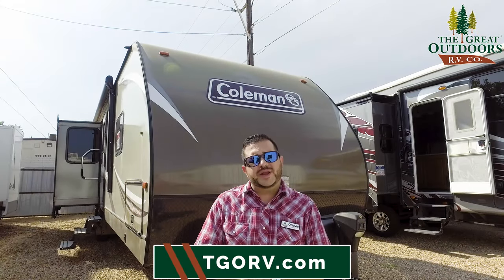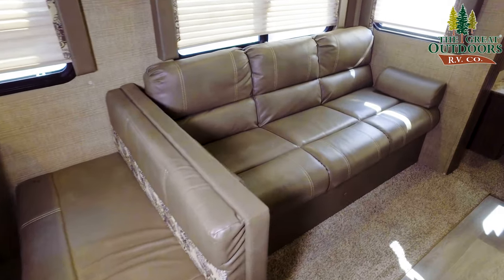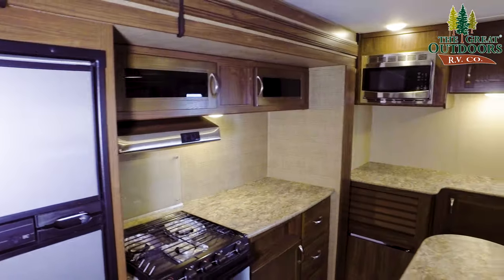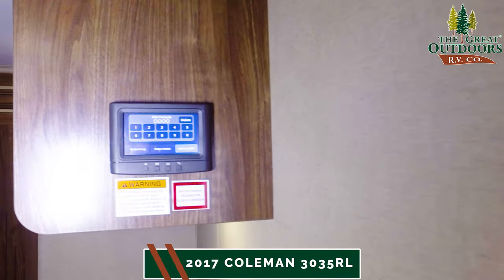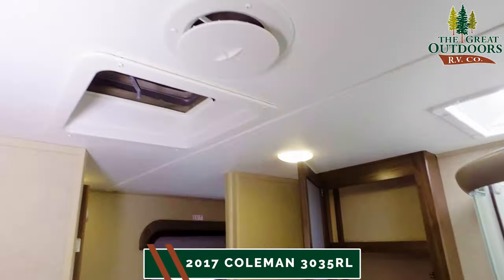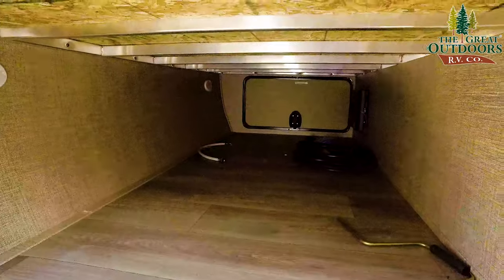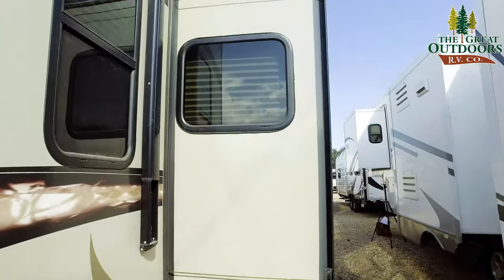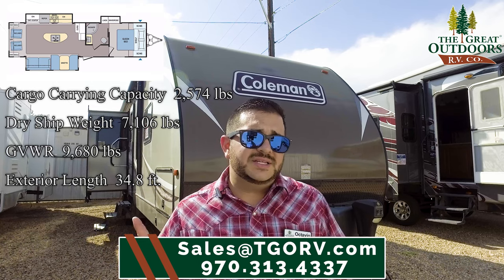USED 2017 COLEMAN 3035RL Couples Camper RV TRAVEL TRAILER Rear Living Room Colorado Dealer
With a large inventory readily available, our used units move quickly, sometimes too quickly, and sell before even getting them on our website.  So, if there is a particular unit you are looking for, but don't see it on our website, please give us a call; we might have just taken in something on trade,   Have a unit that you want us to consign?, Call us for details!!! We would be happy to sell your trailer for you..!!

Stock# U1105

Address: 3511 West Service Road Greeley, CO, 80620